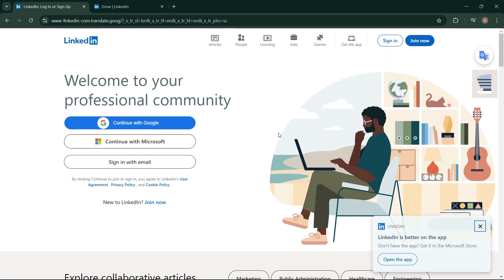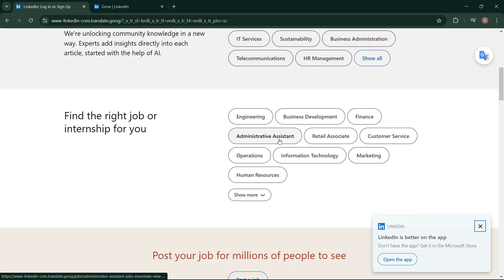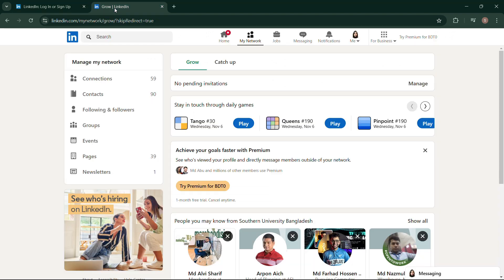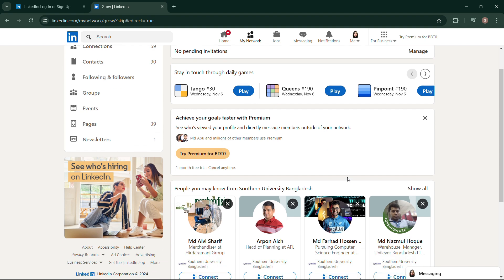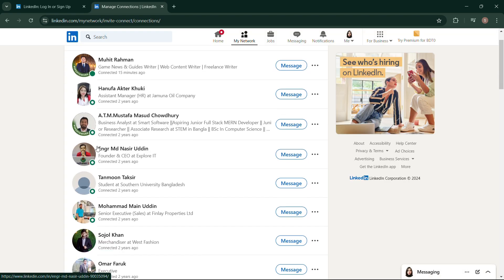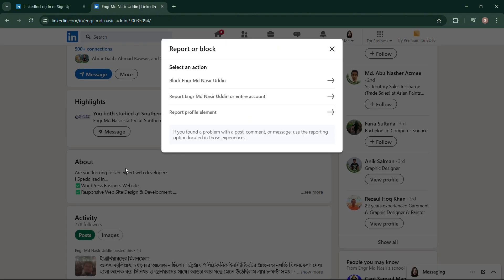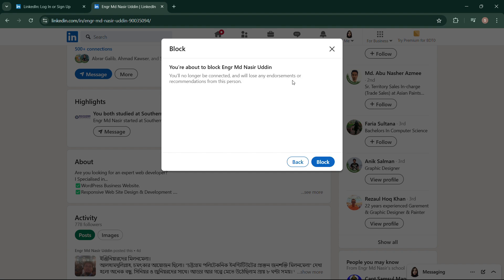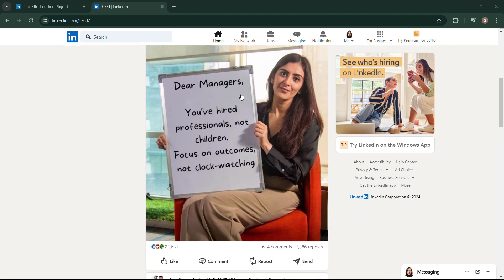How to Hide Post From Someone on LinkedIn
How to Hide Post From Someone on LinkedIn – Want to limit your post visibility? We’ll show you privacy options to hide posts from specific people on LinkedIn.